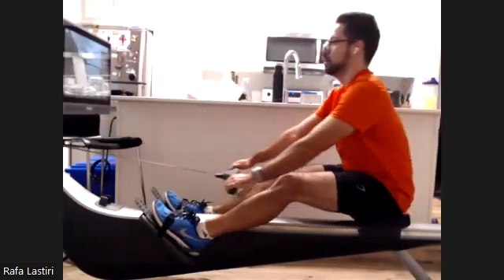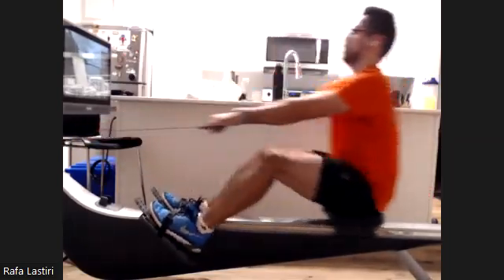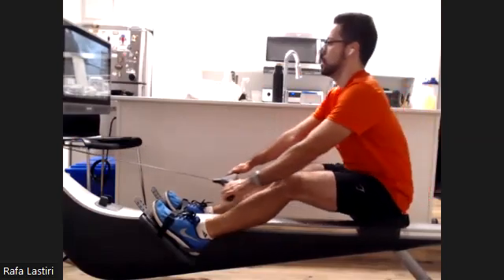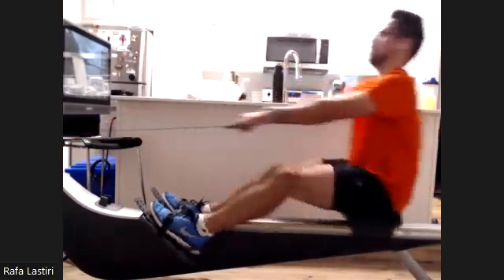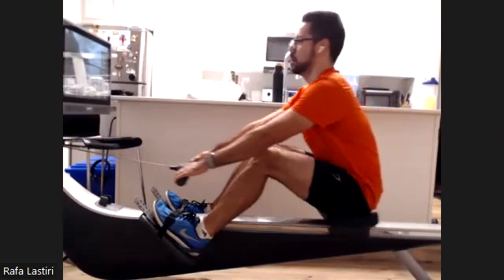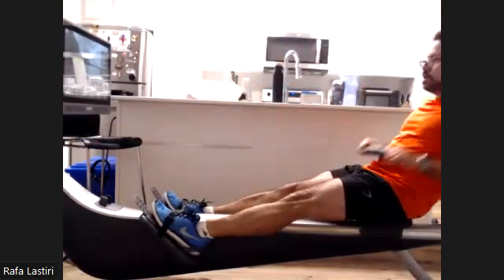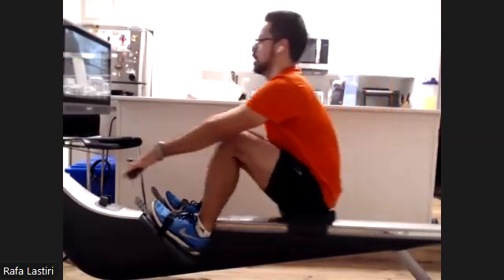11 04 22 Rafa 6